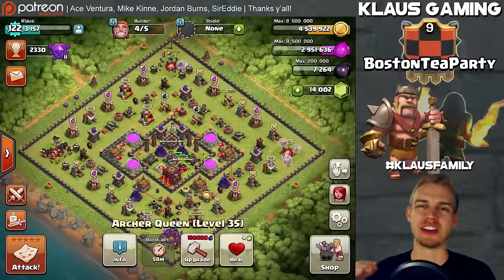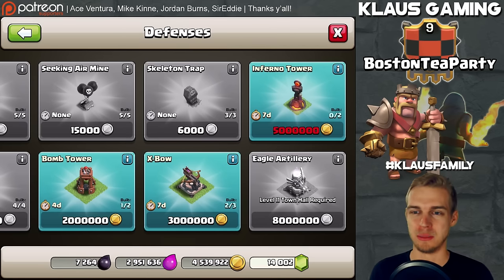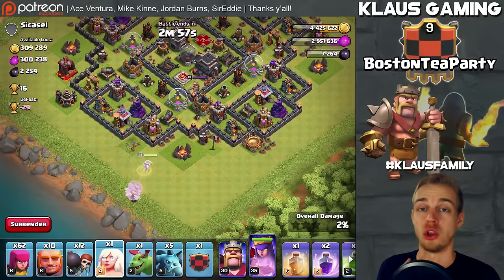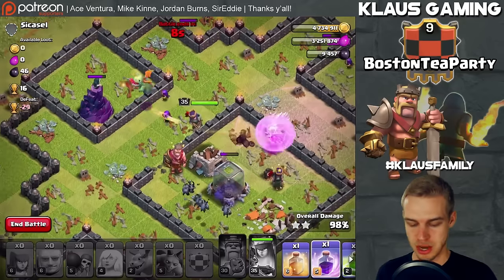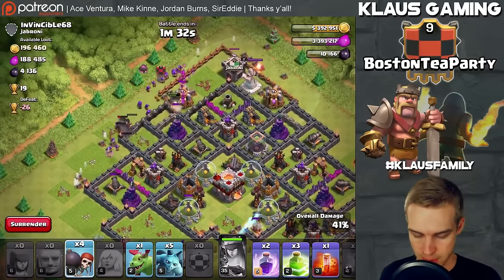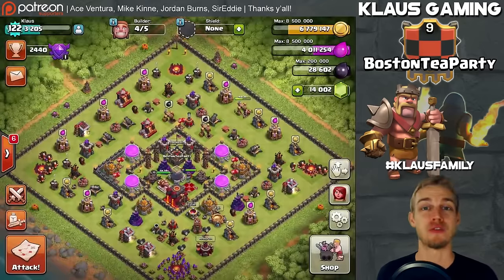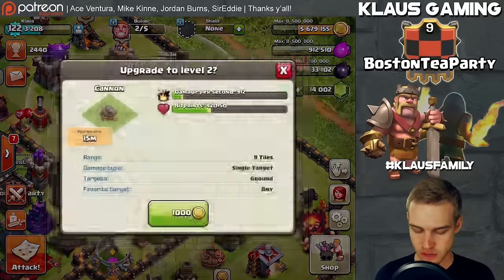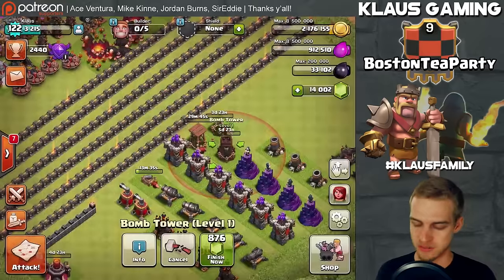Clash of Clans: It's time to FREEZE!!! DE Farming!!